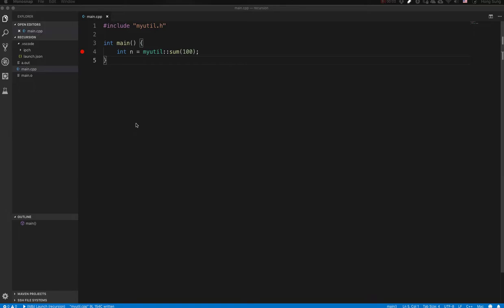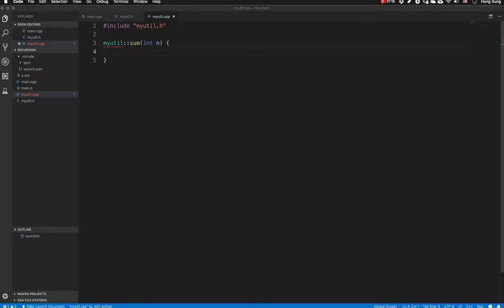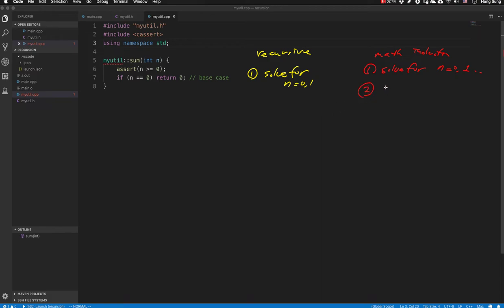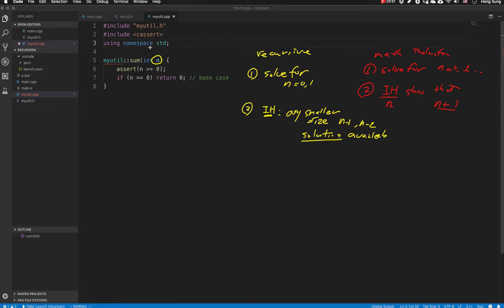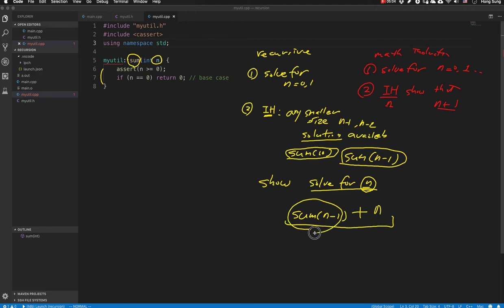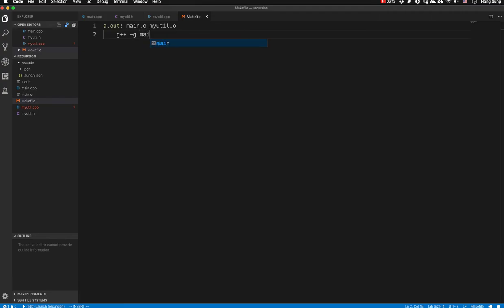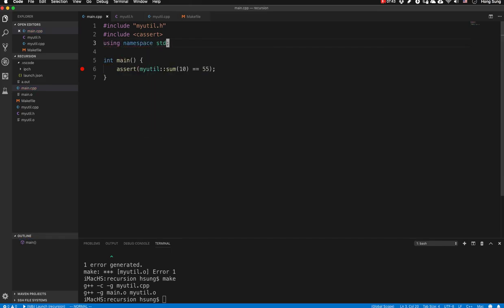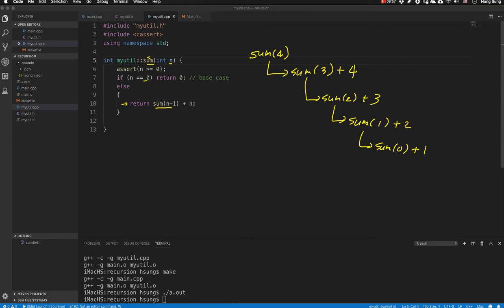P2 recursion 3 sum